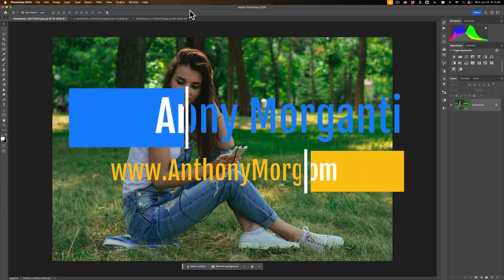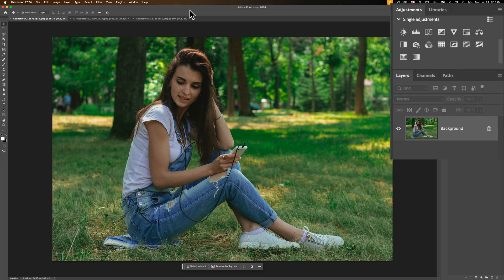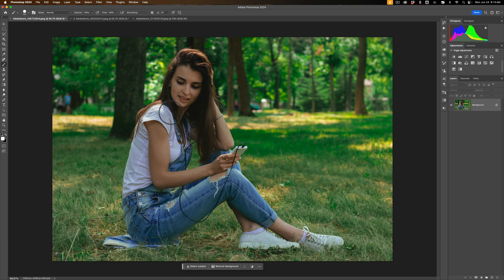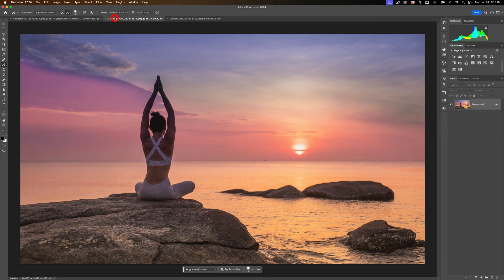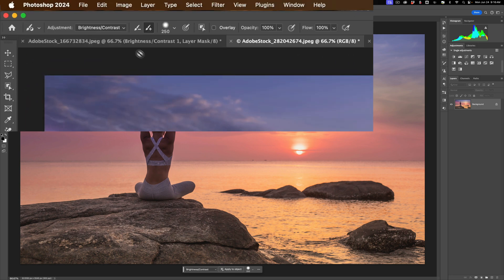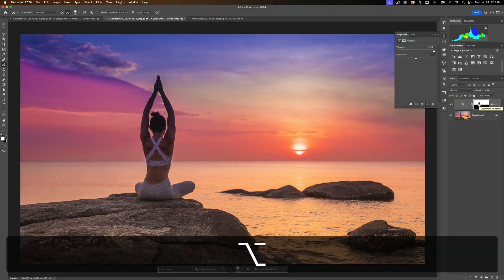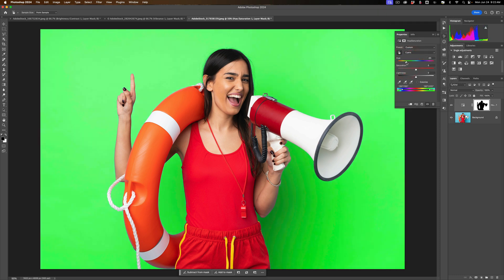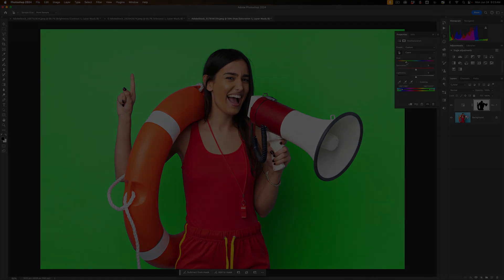My Last Video on Photoshop's NEW Adjustment Brush Tool – Promise ;)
In this video, I demonstrate how Object Selection is tied into Photoshop's Adjustment Brush.

You can also find free printable keyboard shortcut PDFs for Lightroom Classic, Topaz Labs Photo AI, On1 Photo Raw 2024, and Luminar Neo there too.